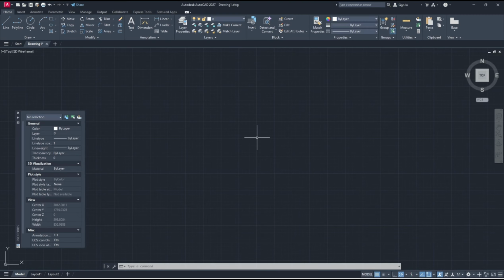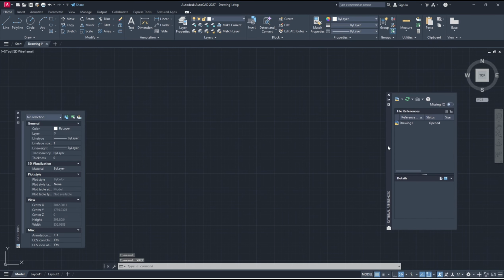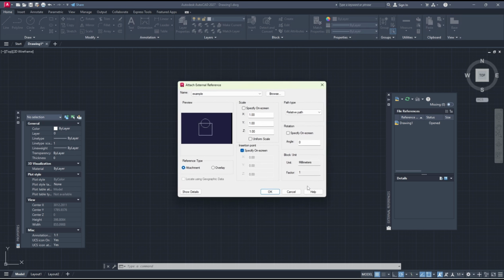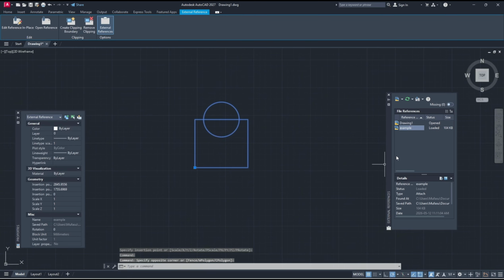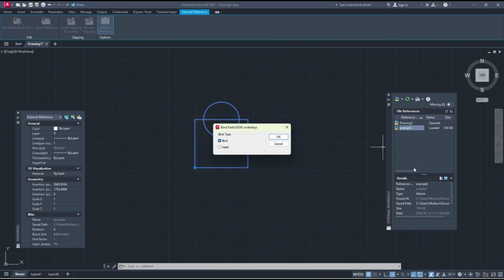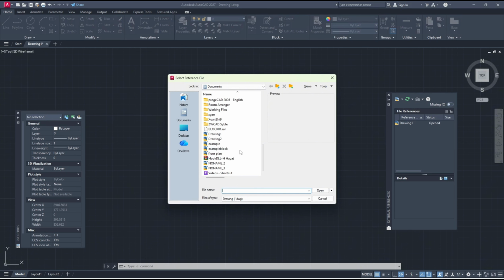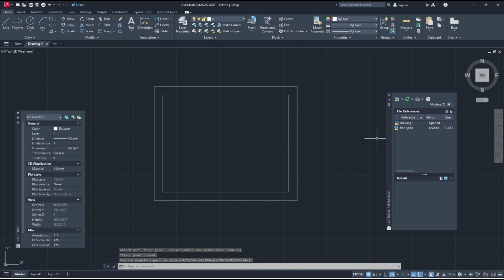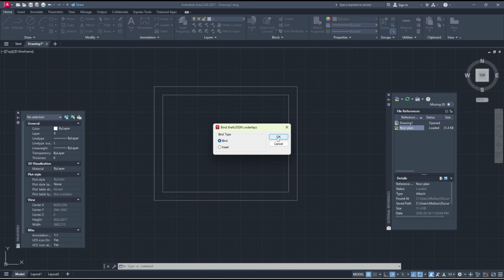AutoCAD 2027 How To Bind Xref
In AutoCAD 2027, binding an Xref (External Reference) is the process of converting a linked drawing file into a permanent part of the current drawing. When you bind an Xref, the referenced file is no longer external and becomes embedded inside the host DWG as a block or merged content. This is commonly used when finalizing drawings for sharing, printing, or submission so that all referenced files are included in a single, self-contained file. Once bound, any updates made to the original Xref file will no longer affect the current drawing. AutoCAD provides two binding options—Bind and Insert—which determine how layer names and object properties are merged into the main drawing.